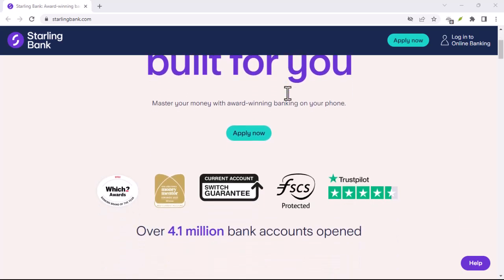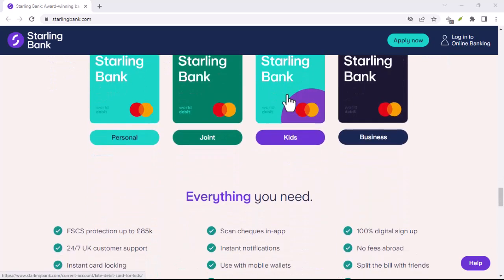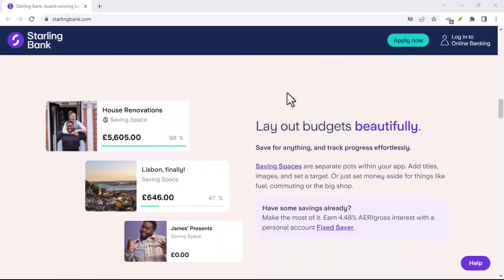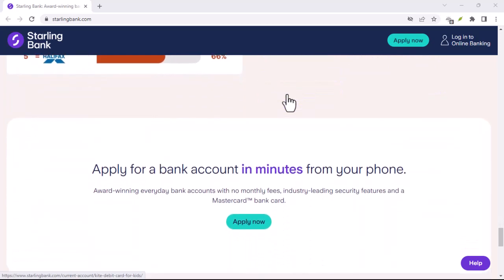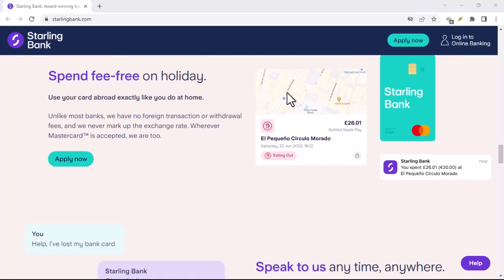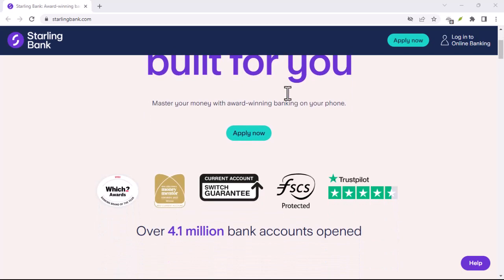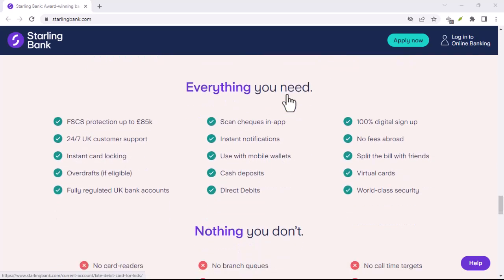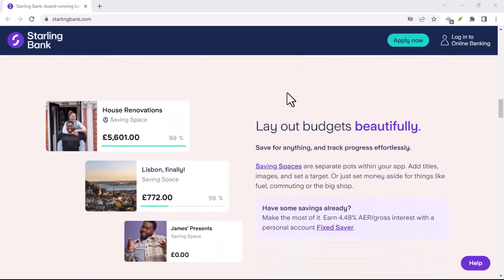What is Starling Bank good for?